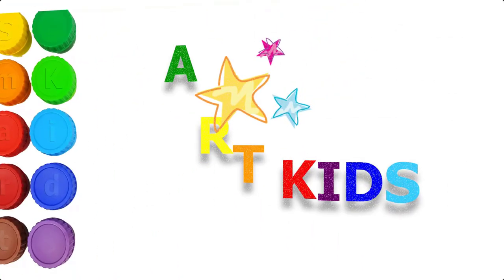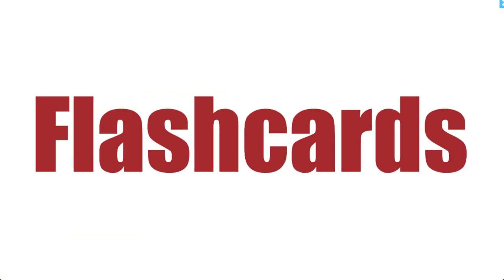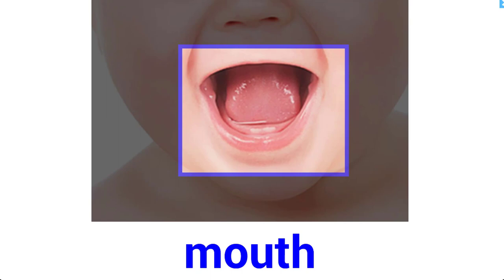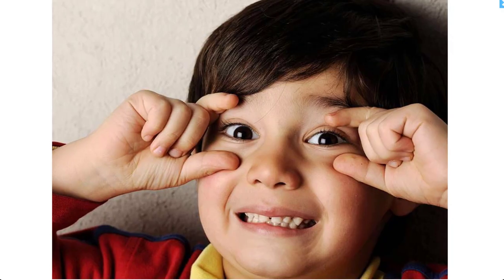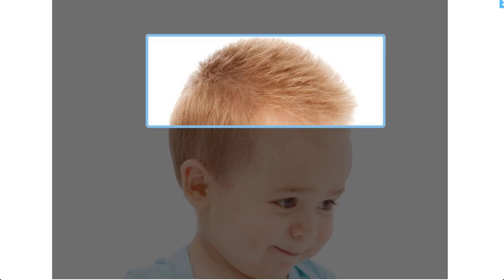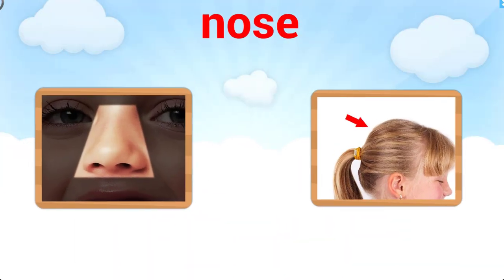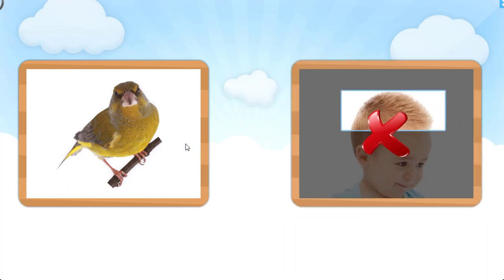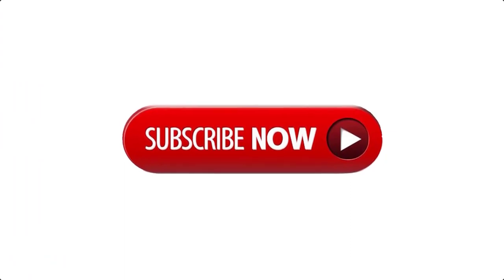Learn English Alphabets for kids | Common animals or toddlers